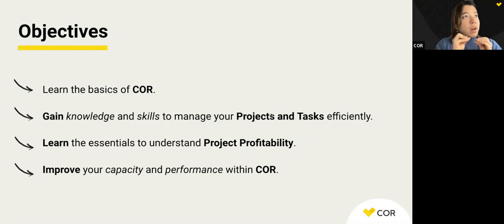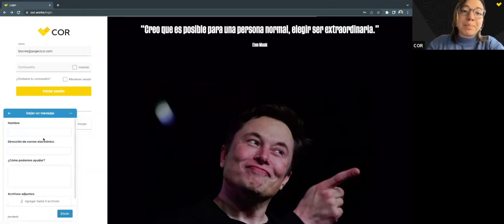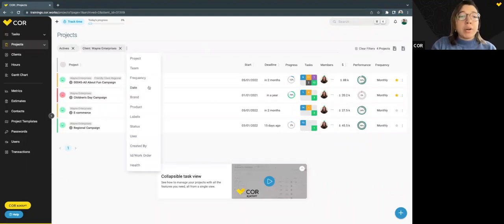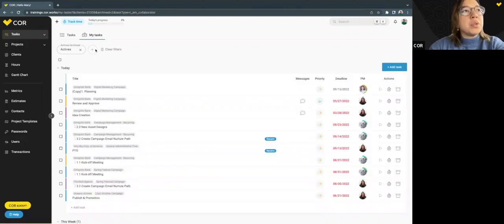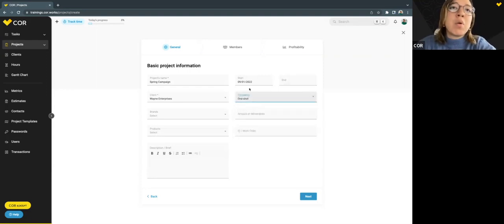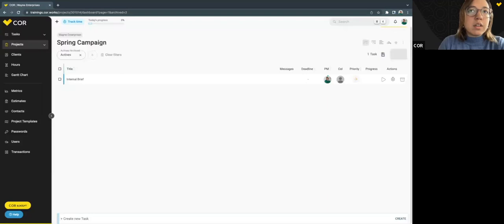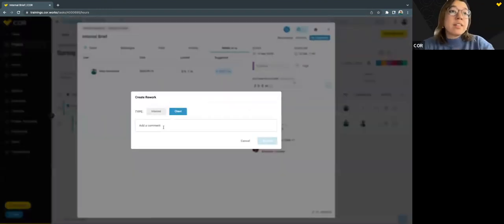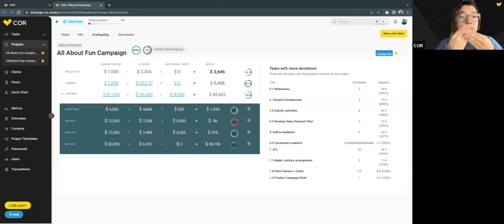COR - Open Training for active users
👉  This video consists of an Open Training. It was held the 15th September 2022 by the Onboarding team.

What will you find here?

👉 COR essentials
👉 Project Management
👉  Task Management
👉  Workspace Setup
👉  Dynamic filters

👉  Project Profitability